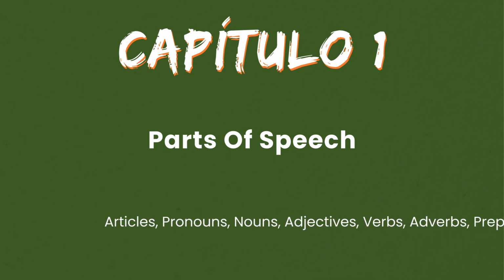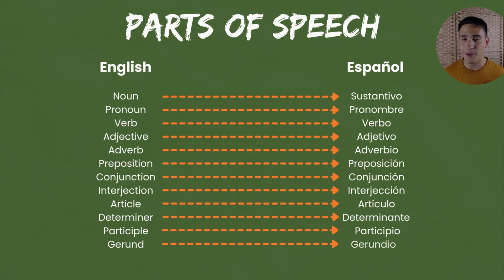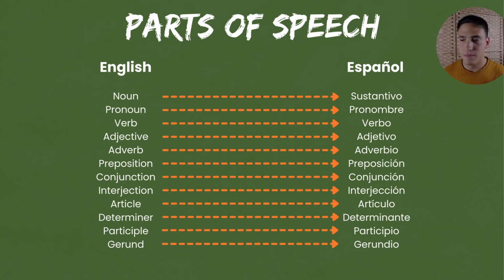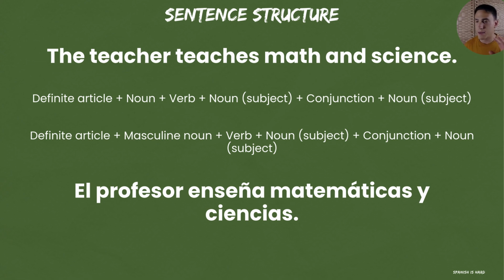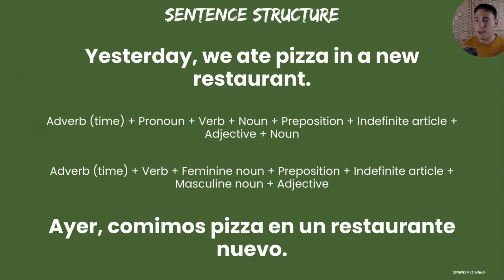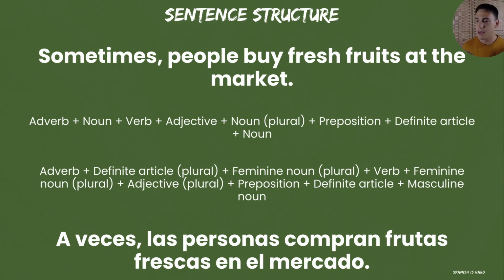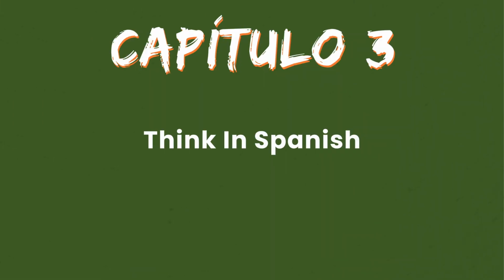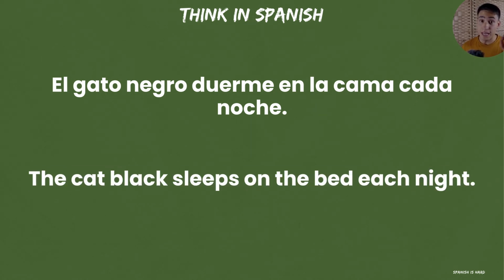Watch This Before You Start Learning Spanish Grammar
When you use this link I get a tiny commission which helps me continue to make more videos 😊

My pro tip as a Spanish Teacher ••• Translate from English to Spanish to start thinking in Spanish 👨‍🎓